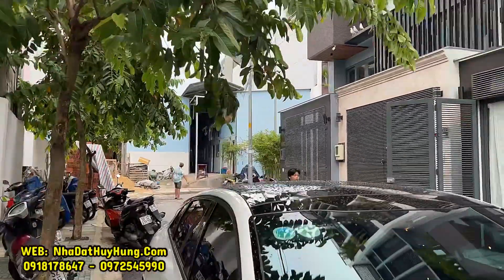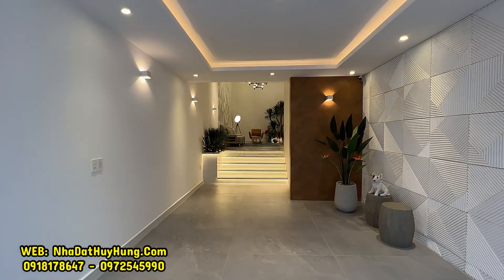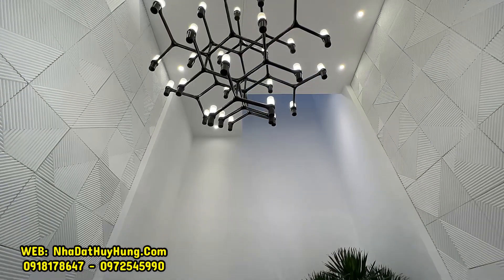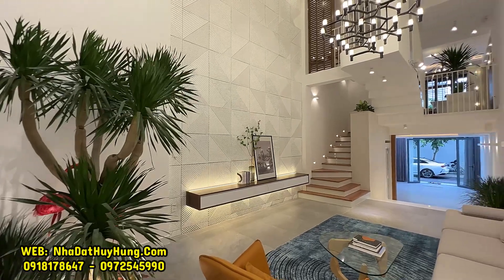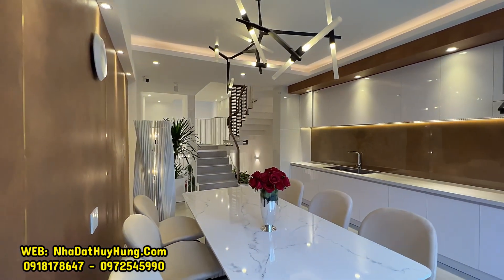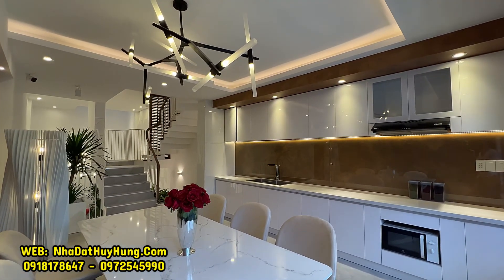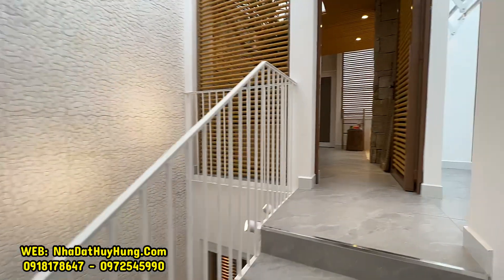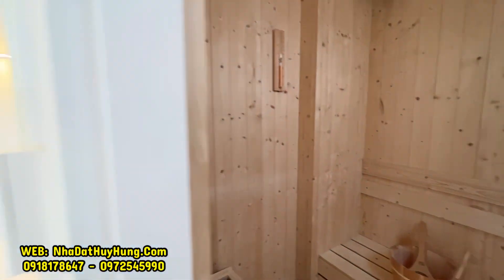RẺ HƠN 2 TỶ ! Có ngay nhà đẹp Hết Nước Chấm khu nhà lầu an ninh thoáng mát đỉnh cao thiết kế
- Chuyên nhận thiết kế,Thi Công Xây dựng các công trình nhà ở, biệt thự cao cấp khu vực thành phố Hồ Chí Minh.

-  Hôm này nhà đất Huy Hùng xin gửi đến Qúy khách hàng căn nhà mới đẹp chính chủ

                      --- XEM THÔNG TIN CHI TIẾT ---

- Đường Phan Huy Ích, P12, Gò Vấp
- Diện tích đẹp : 4m  x 18m  một căn rất đẹp XD Đủ
- GIÁ GIẢM CÒN: 9 tỷ 750 triệu đồng - 11.7 tỷ  (Còn thương lượng)
- Nhà đường rộng 8m thông cách mặt tiền 50m thôi
- Hướng  Đông nam - Nam - Bắc
- Kết cấu : Đúc kiên cố 1 trệt + Lững + 3 lầu sân thượng trước sau
- Nhà có  phòng khách, 4 phòng ngủ, 5 vệ sinh, sân thượng
- Nhà có bản vẻ thiết kế của Kỹ sư chuyên nghiệp nên vô cùng kiên cố và chắc chắn
-  LIÊN HÊ: 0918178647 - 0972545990 Xem nhà, Zalo, Facebook, Viber
-  Tặng nội thất cực kỳ cao cấp như: Salon, 4 máy lạnh, năng lường MT, 1 Bộ bàn ăn, 4 cái giường cho mỗi phòng ngủ...) khi khách mua nhà.
-  Hỗ trợ Quý khách hàng vay ngân hàng lên đến 80% giá trị căn nhà.
- Còn nhiều nhà bán mới đẹp khác khu vực quận Gò Vấp – Phường 15 Tân Bình cho Quý khách hàng thăm quan và chọn lựa.
bán nhà gò vấp, nhà bán gò vấp, bán nhà tân bình, nhà bán tân bình